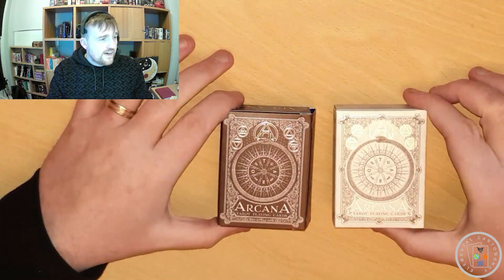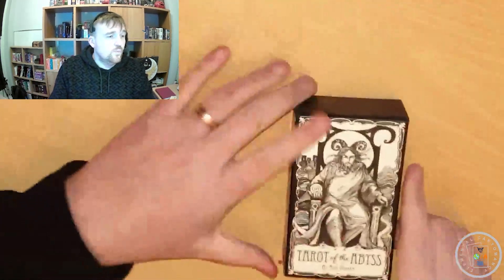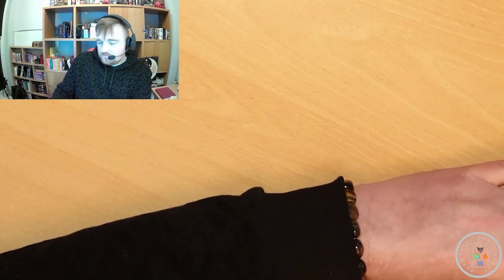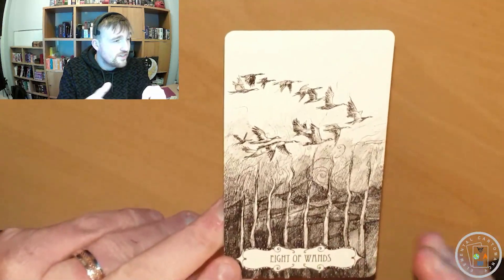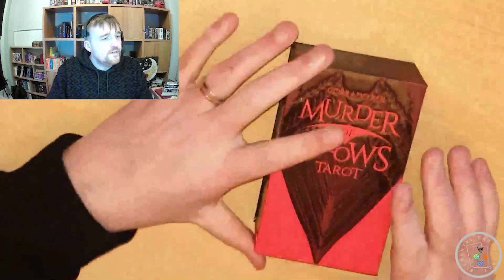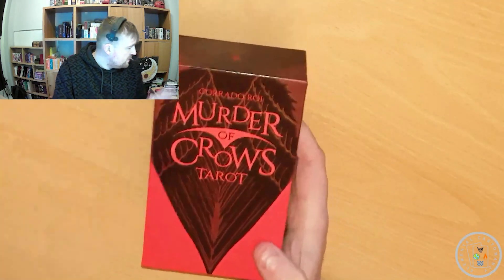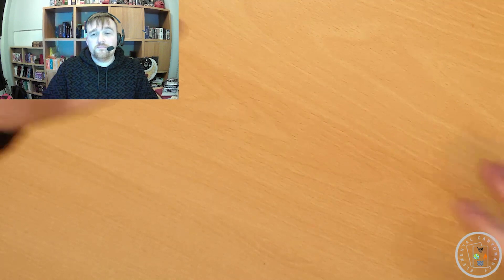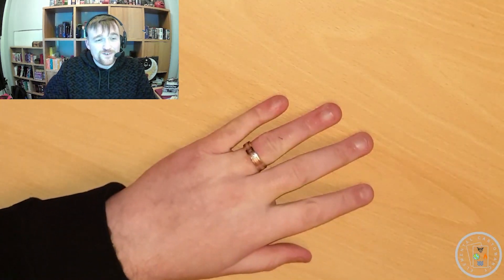My Black & White Tarot Decks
I got quite a few black and white decks for Christmas and it made me think about, and want to share, my black and white tarot decks.